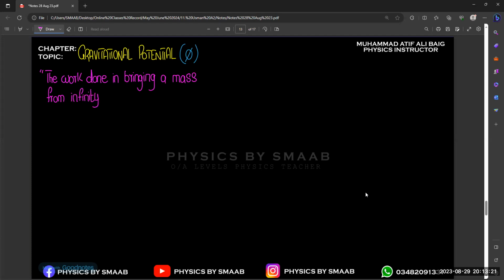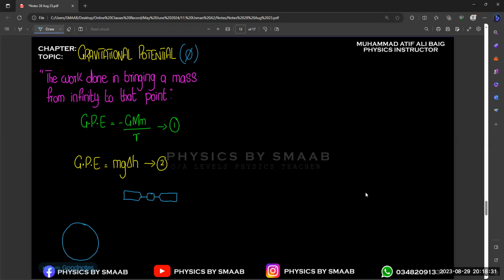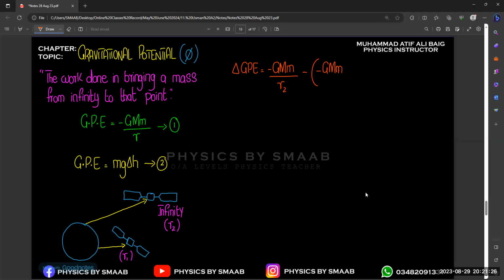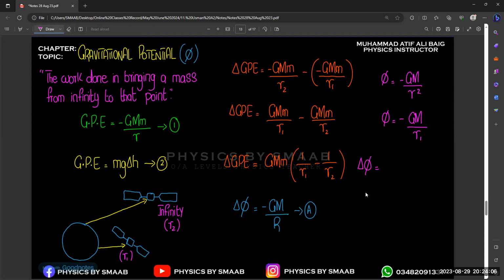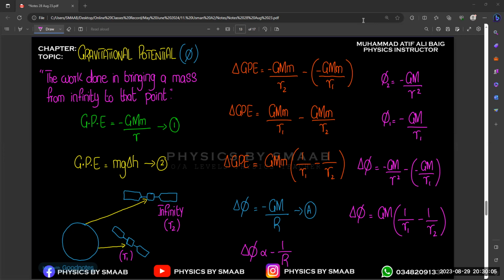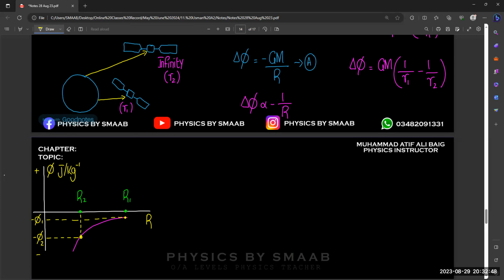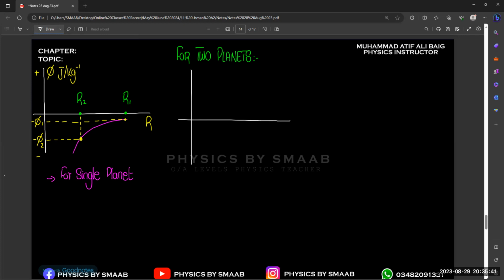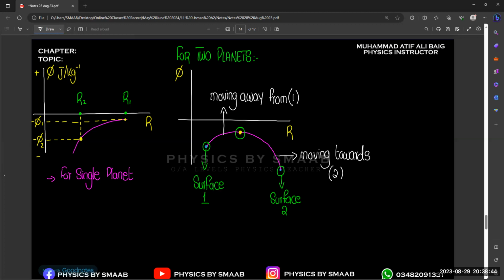Chapter: Gravitational Field | Gravitational Potential | Lecture 04 |A2 Level |Physics by SMAAB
Chapter: Gravitational Field | Gravitational Potential | Lecture 02 |A2 Level |Physics by SMAAB